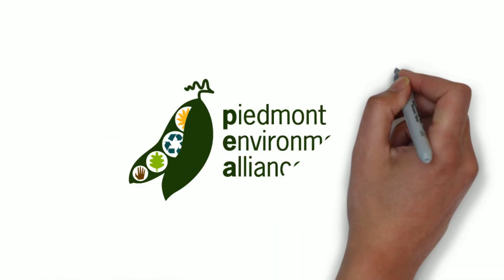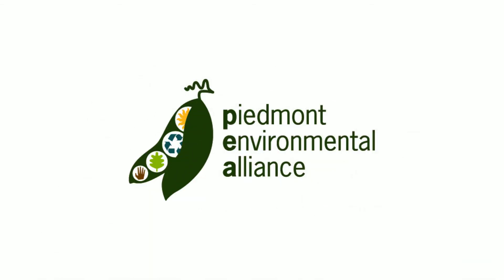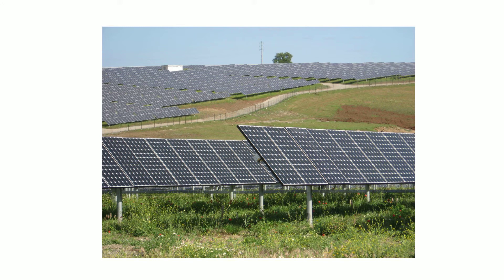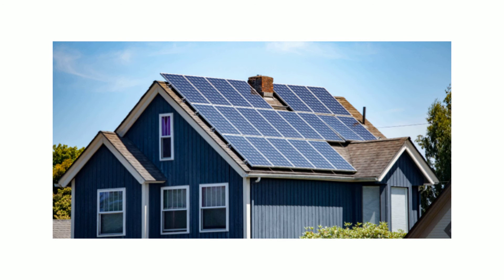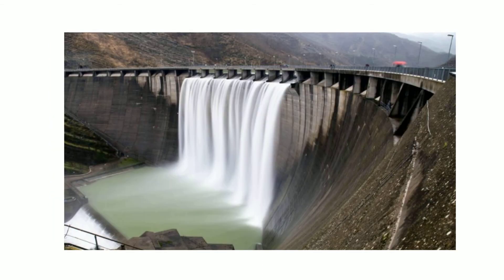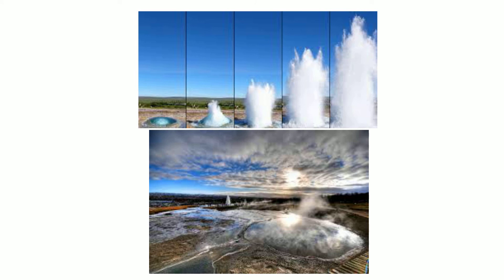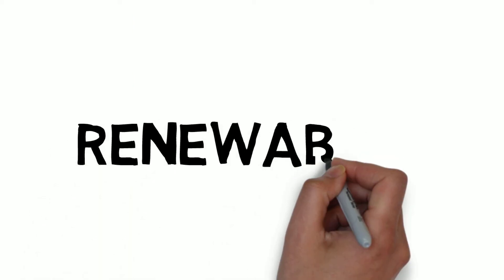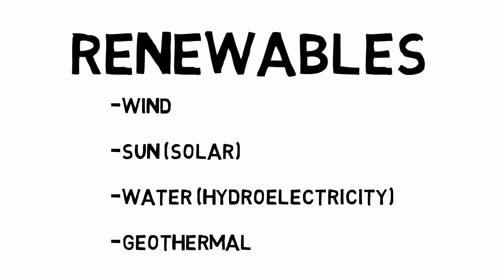Energy Explorers Lesson 2: Renewable Energy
Traditionally taught in the classroom, Piedmont Environmental Alliance is turning its Energy Explorers lessons virtual! It is an education program that teaches kids how energy is created, its effects on the environment and the importance of conservation. The program is geared toward students in 4th – 9th grades but can be customized for all ages.

Video produced and narrated by Annie Fullwood, AmeriCorps*VISTA for Piedmont Environmental Alliance.